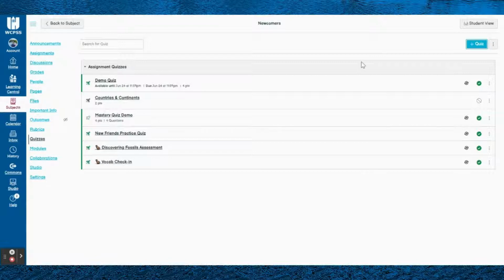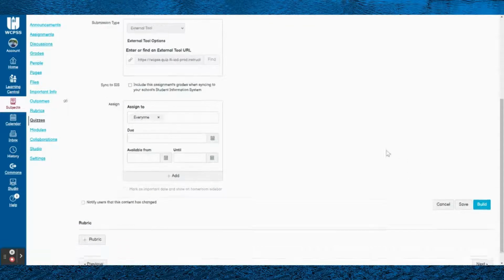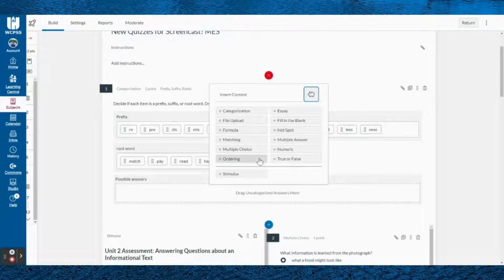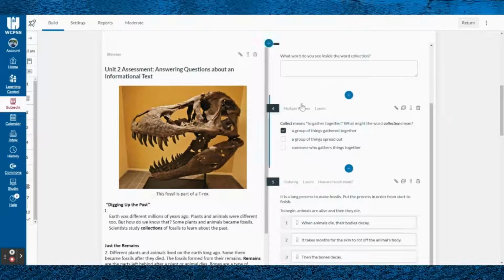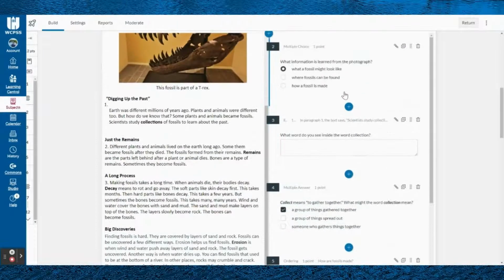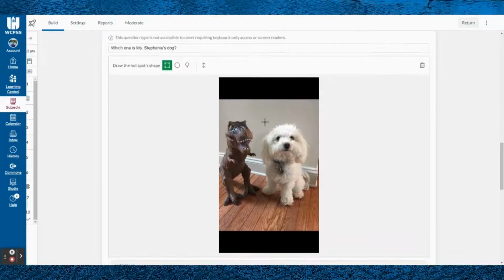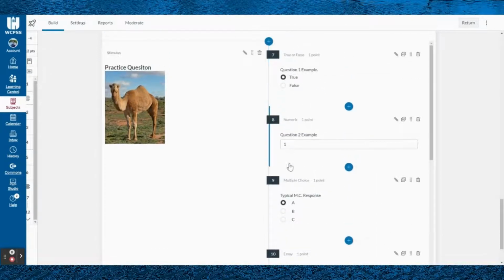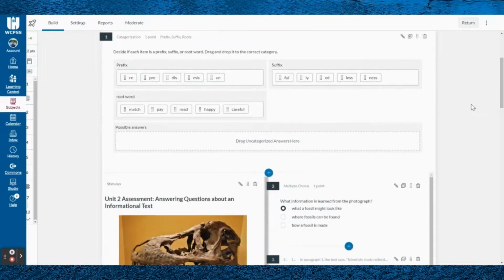What is New Quizzes on Canvas? How does it work? What's the difference between Google Forms?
Learn about some of the New Quizzes features on Canvas and how they compare to Google Forms. Canvas offers many more options that Google Classroom does not have. Enjoy playing around with the fun, interactive learning!